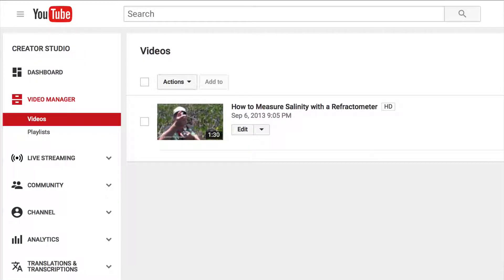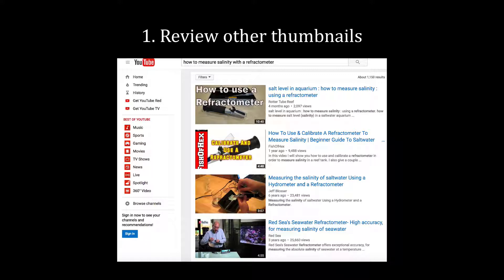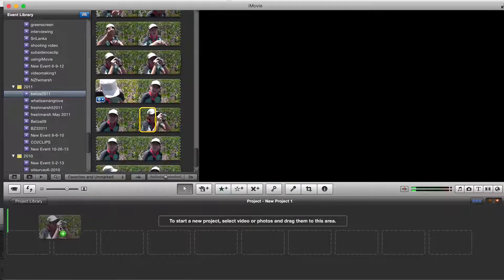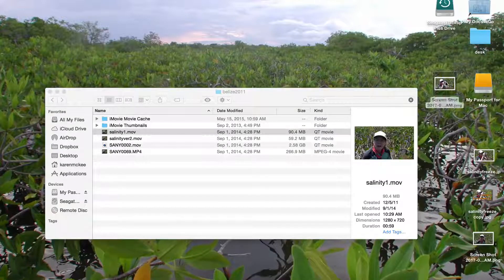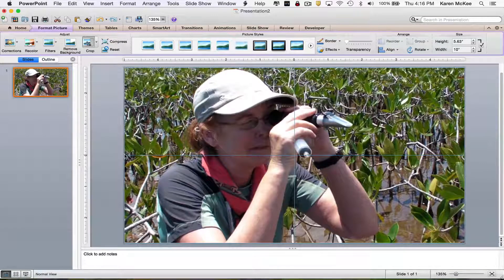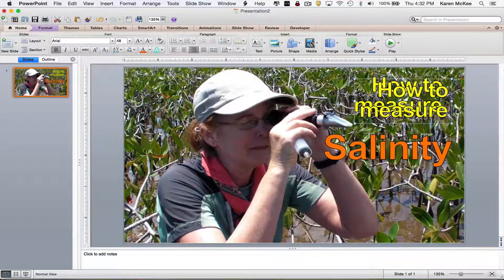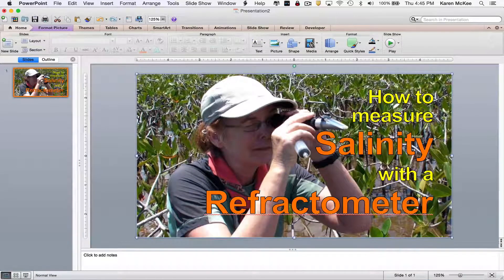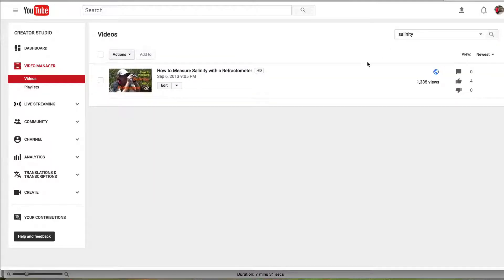How to Make a Custom Thumbnail with PowerPoint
An eye-catching thumbnail is an easy way to attract viewers to your YouTube videos. If you’ve gone to the trouble of making a great video, then you shouldn’t hesitate to spend a bit more time to make sure it stands out. In this tutorial, I show how to design and create a custom thumbnail in PowerPoint and how to attach it to your YouTube video. Although Photoshop or Illustrator can be used for crafting the thumbnail image, many people do not have this software or do not know how to use it well. In this tutorial, I use PowerPoint, which many people are familiar with, to create a custom thumbnail.